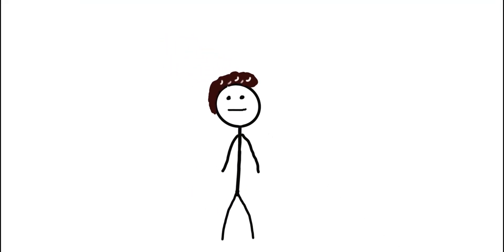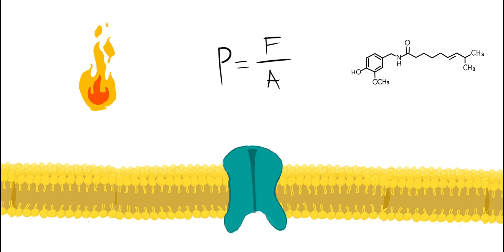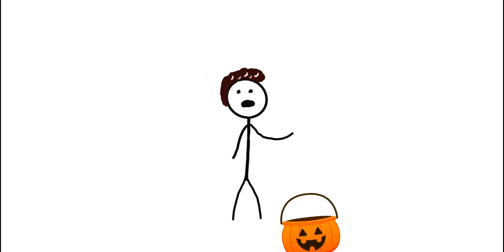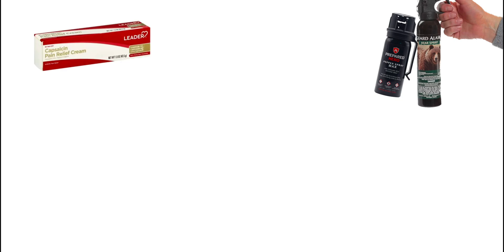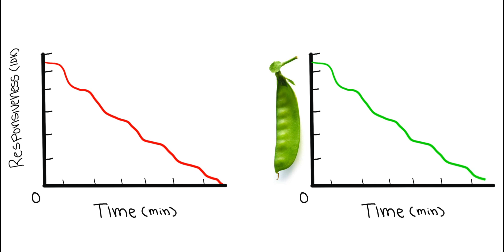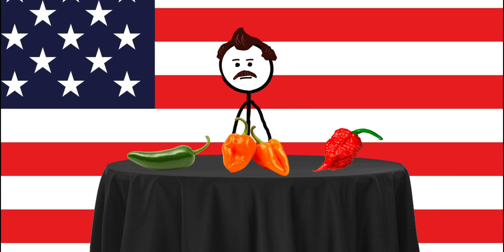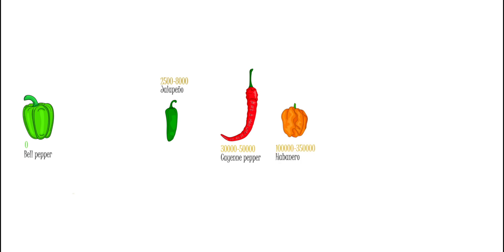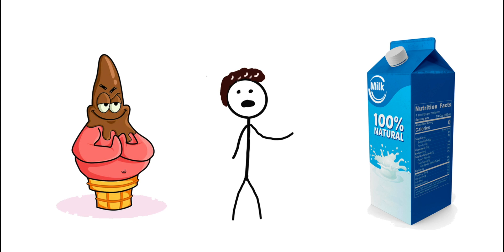The Secret Science Behind Spice and Hot Ones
Think peppers are spicy? Think again. Peppers aren’t actually hot—they just feel that way! From birds eating the spiciest chilis without breaking a sweat to the science behind why capsaicin burns us (but not them), this video uncovers the truth about spice. Plus, I dive into the Scoville Scale, the evolutionary purpose of capsaicin, and why milk is the ultimate spice cure.

Although this video covers a lot about capsaicin and its interaction with TRPV1 receptors, there are other important players in the pain pathway, such as glutamate and CGRP (calcitonin gene-related peptide). Glutamate is a key neurotransmitter that amplifies pain signals in the nervous system, while CGRP is a neuropeptide released during pain or inflammation, contributing to the overall sensation of discomfort. These compounds play significant roles in the body's pain response but were left out of this video to keep the focus on capsaicin and its direct effects on TRPV1 receptors, as well as its broader implications across industries.